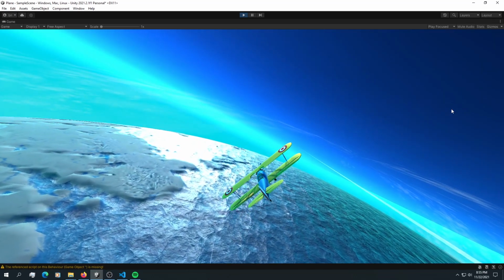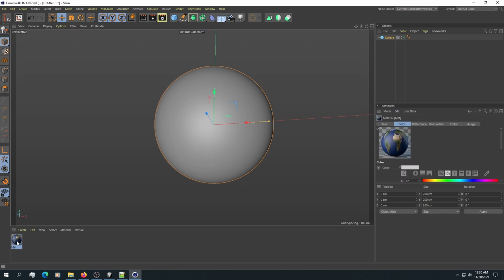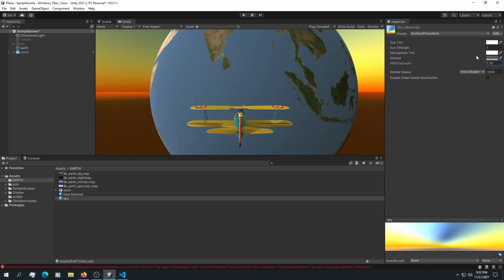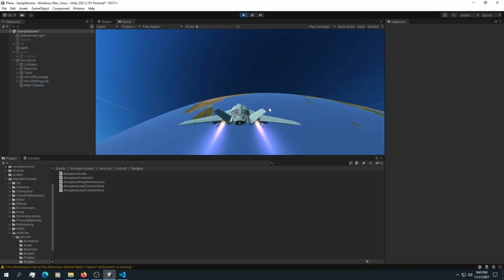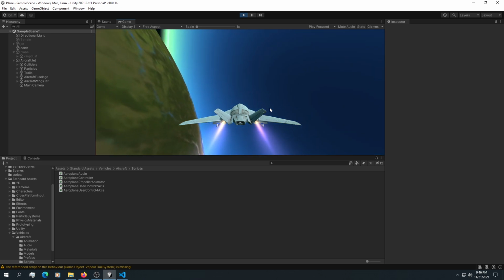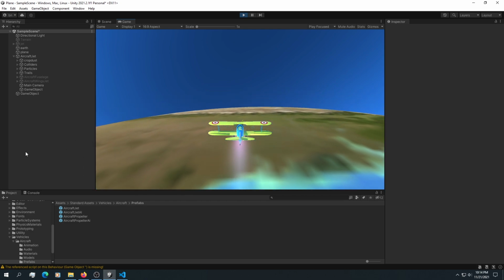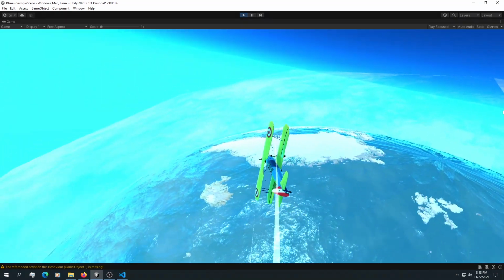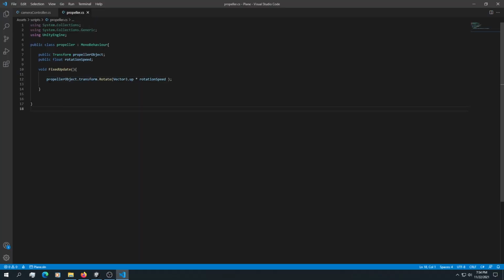I Made My Own Flight Simulator In Just ONE Week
0:00 - Intro
0:41 - Importing the plane
1:02 - Creating the planet
1:42 - Plane Controller
3:27 - Fixing the planet
3:58 - Clouds
4:12 - Propeller rotation